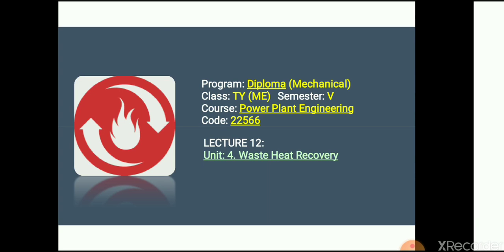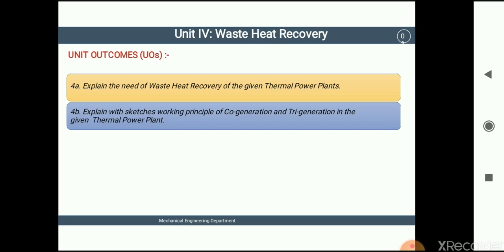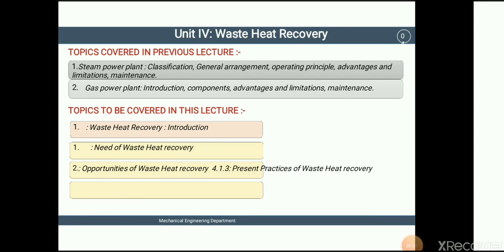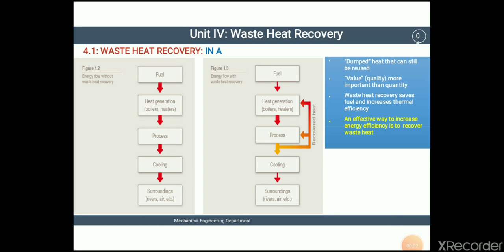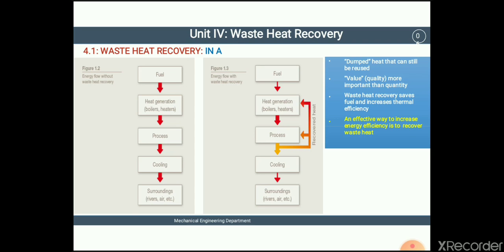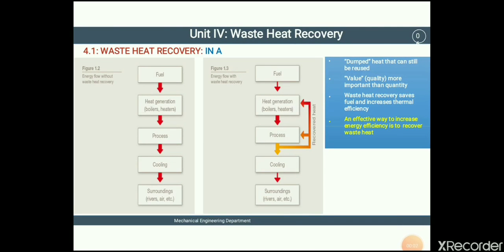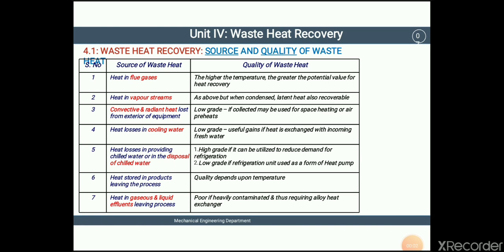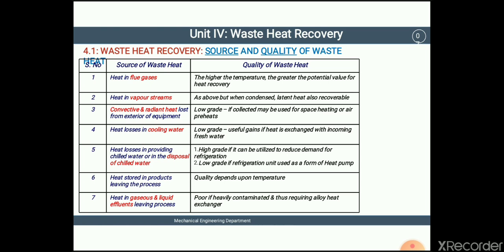Waste Heat Recovery